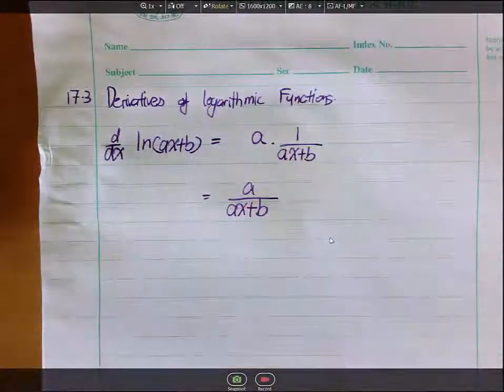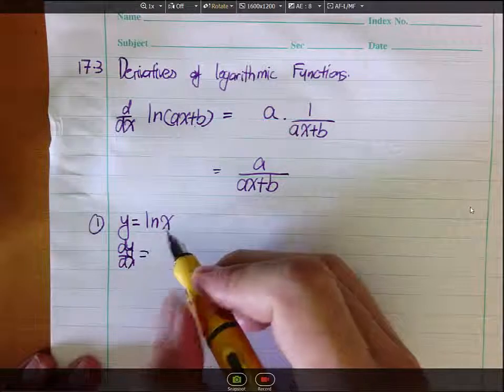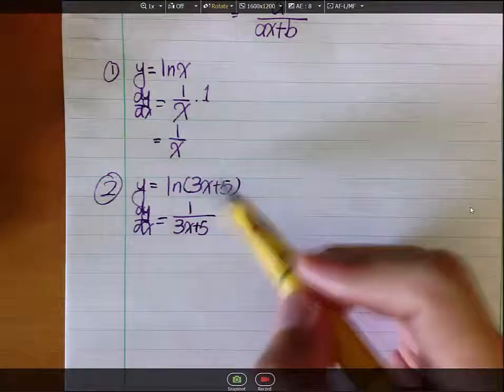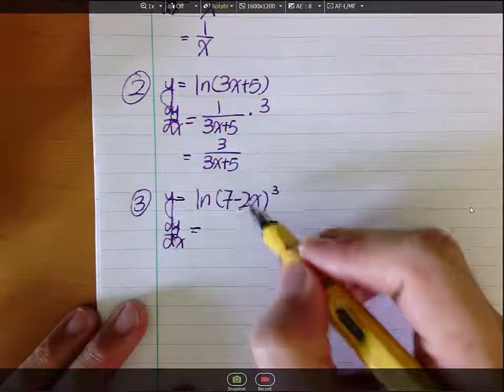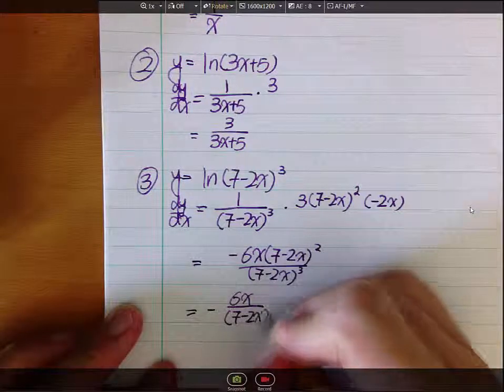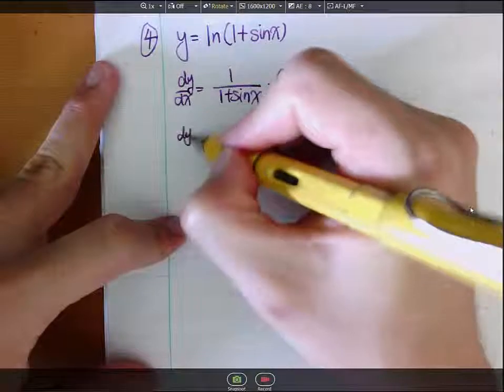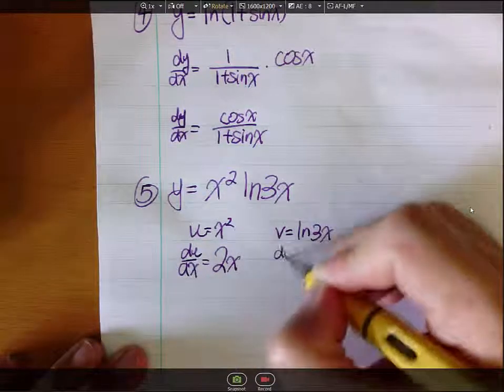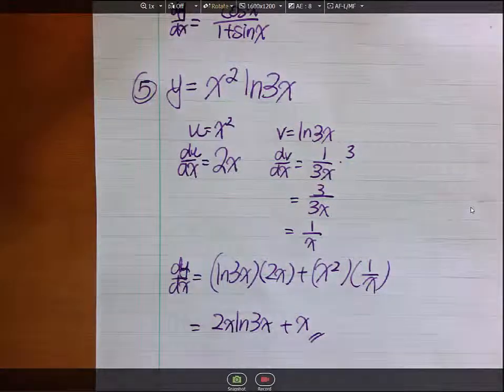17.3 Derivatives of Logarithmic Functions